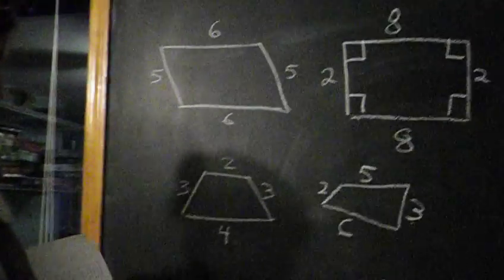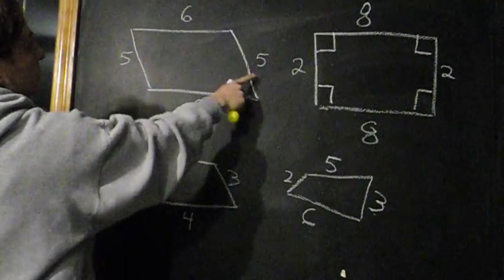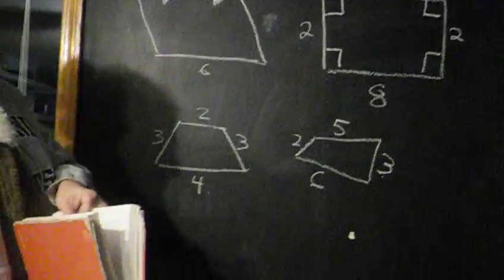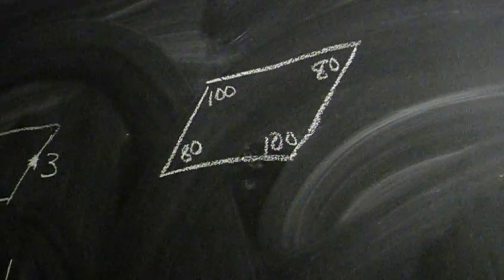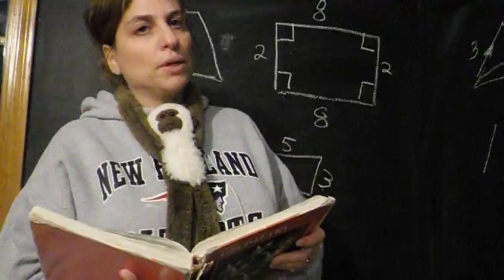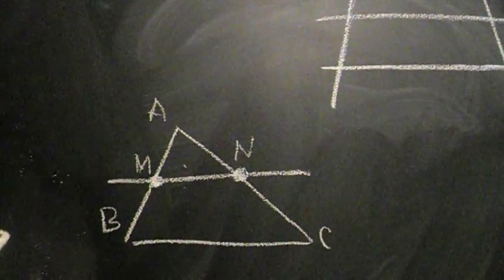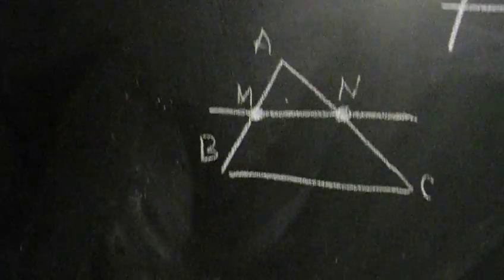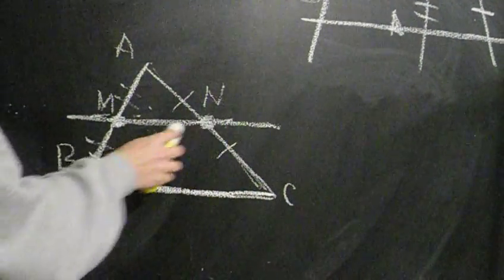geometry watch thurs 1 16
we will have a quiz next week on these theorems and the last group of theorems we learned.